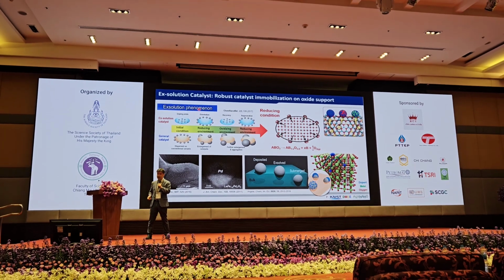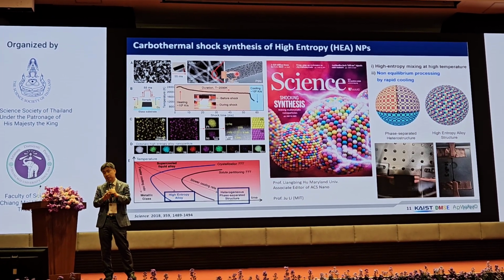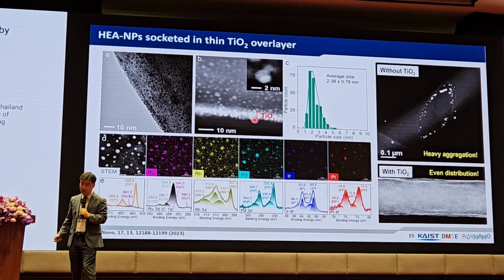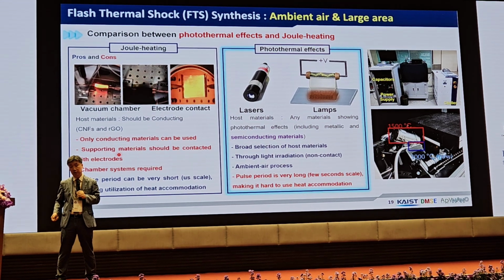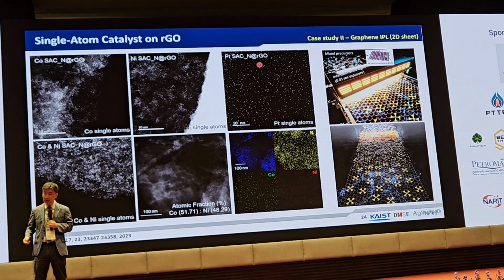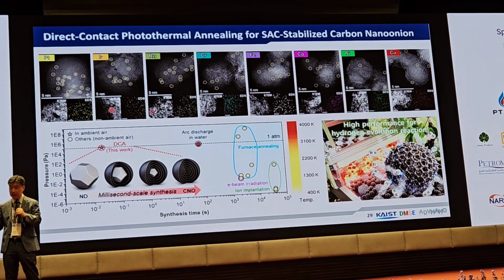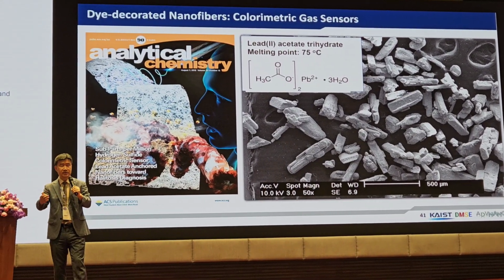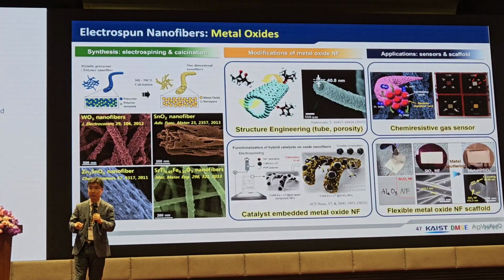카이스트 신소재공학과 김일두 교수님 @ 치엥마이 STT (English)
타지인 태국에서 뵈니 너무 반가웠던 카이스트 신소재공학과 김일두 교수님!  학생들로부터 인성 좋으신 분이란 얘기를 많이 들었는데 이렇게 pleanary talk을 들으니 진정 대가라는 느낌이 들었어요! 너무 자랑스러웠습니다!